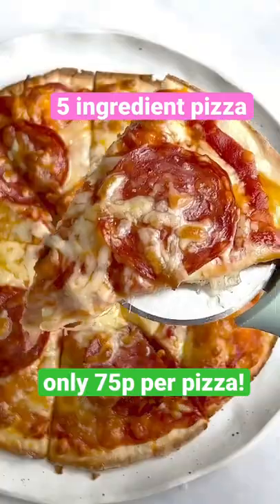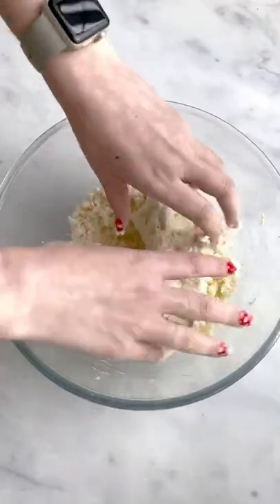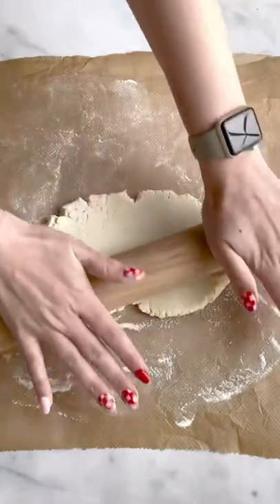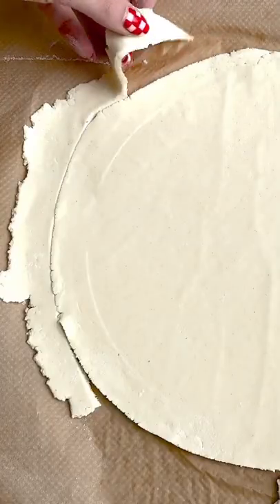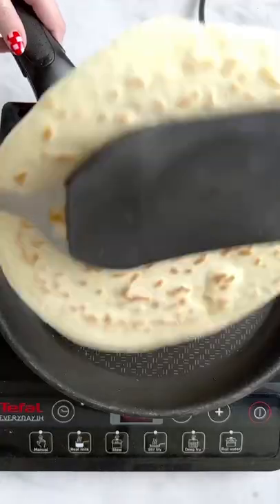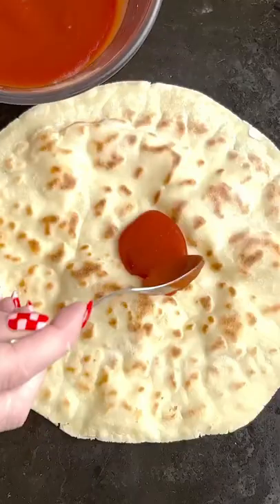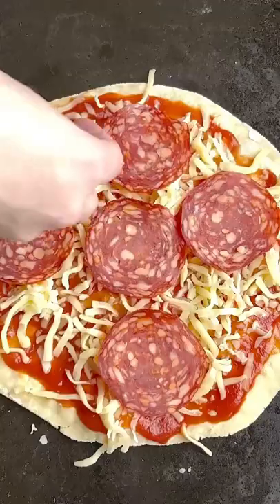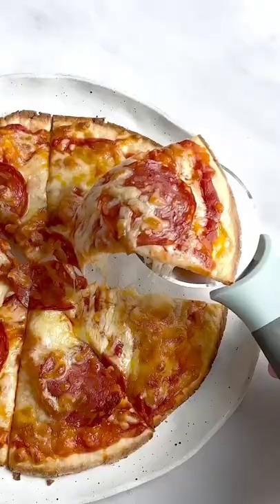5 Ingredient Pizza 😍 This comes in at 75p a pizza 🍕